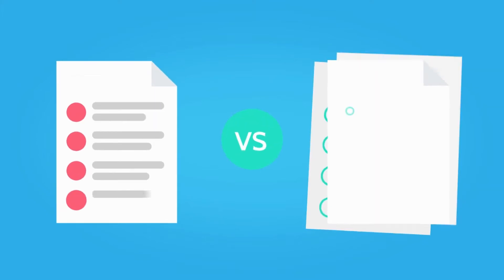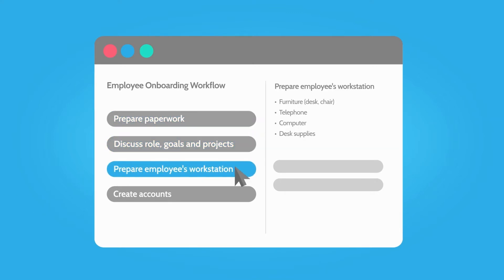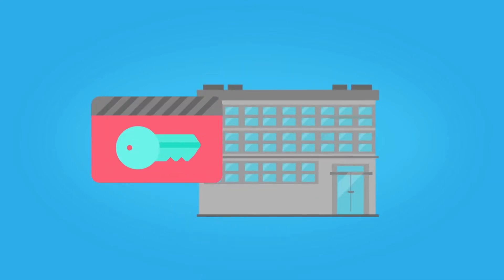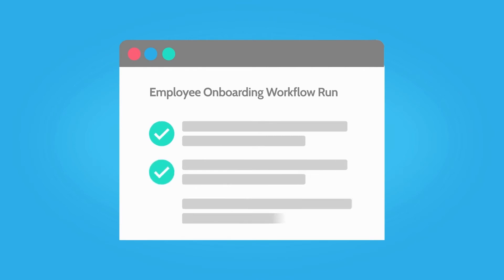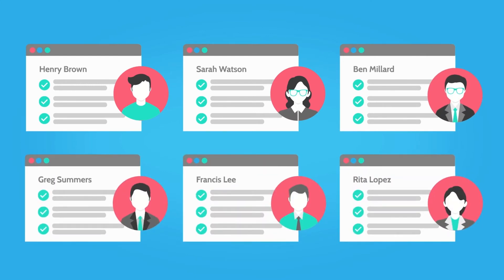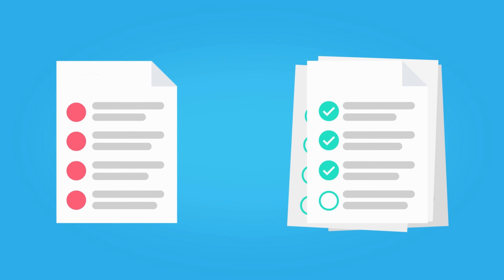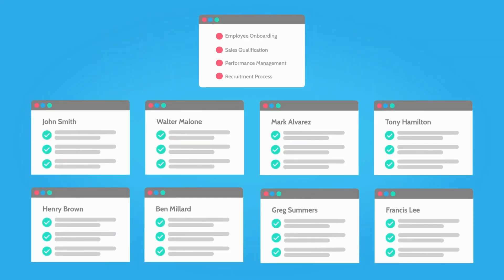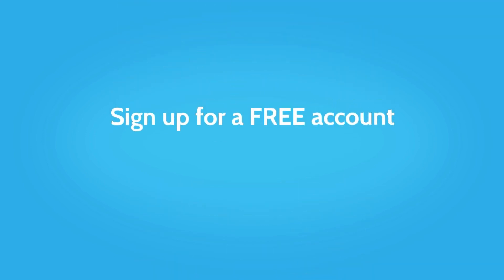Workflows vs Workflow Runs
Are you sick and tired of inflexible processes and printed checklists filling countless filing cabinets? Do you wish there was a better way to manage and track your day-to-day processes?

Then you need to use Process Street's workflows and workflow runs.

This video illustrates the difference between workflows and workflow runs in Process Street. By using both of these, you can manage your processes in customizable workflows, while tracking the progress of each instance of the process in a separate workflow run.